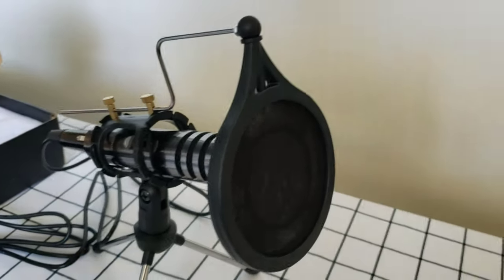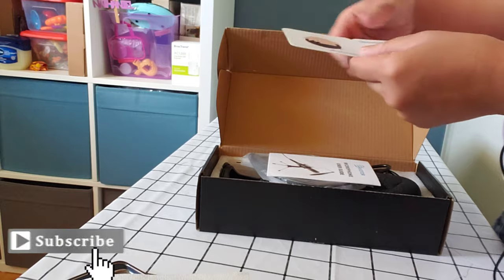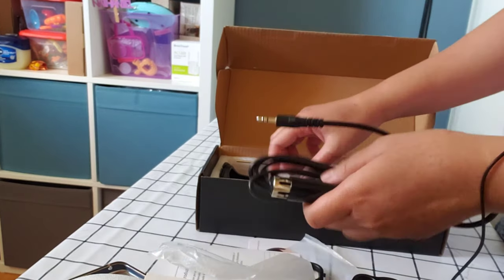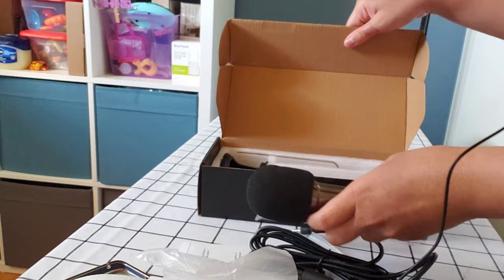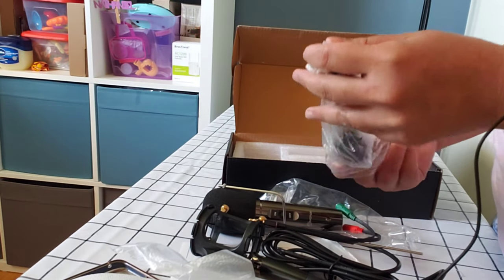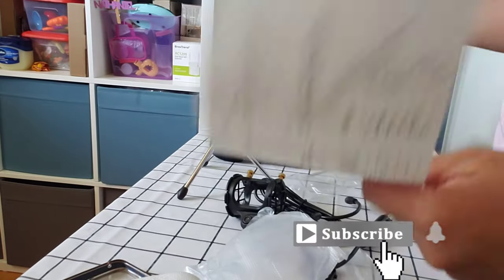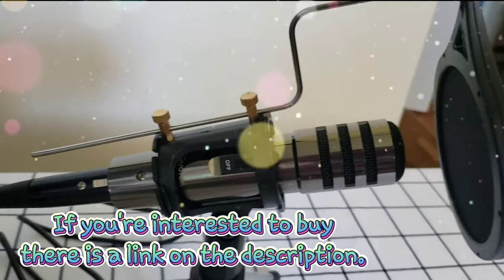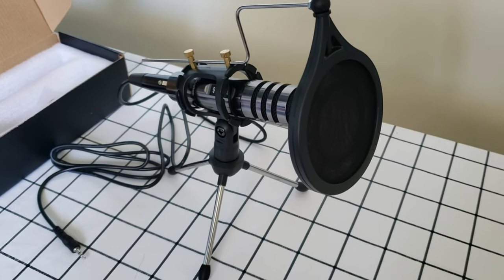UNBOXING RECORDING, PLUG & PLAY MICROPHONE 3.55MM BY EIVOTOR (2020)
Welcome to Djsire Family Vblog!

If your looking for a lightweight, portable condenser microphone that connects to your gadgets directly"Recording, plug & play microphone 3.5mm by Eivotor would be perfect for you. You can use it anytime and anywhere.
Watch this unboxing video for more info.

God bless you and stay safe!